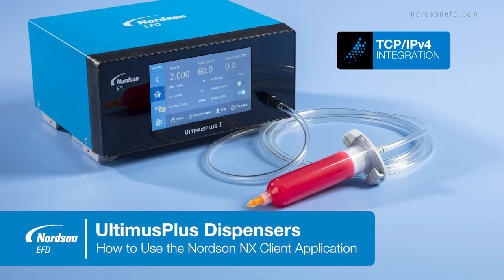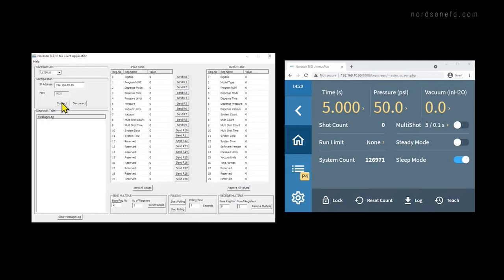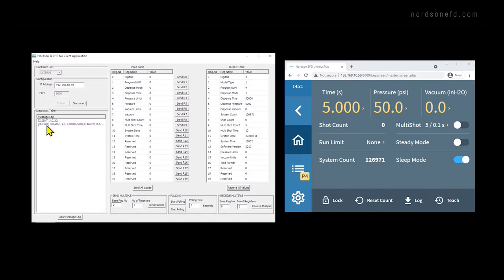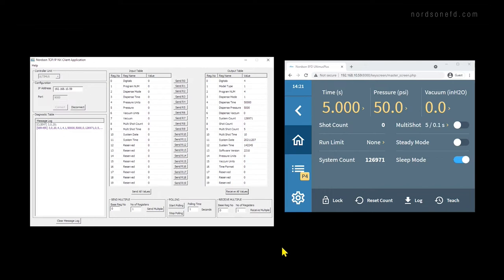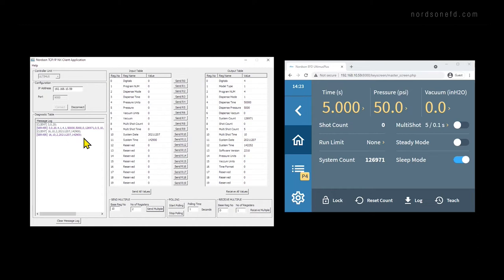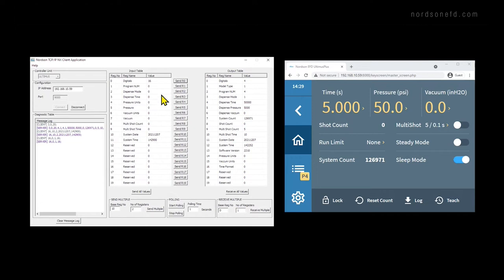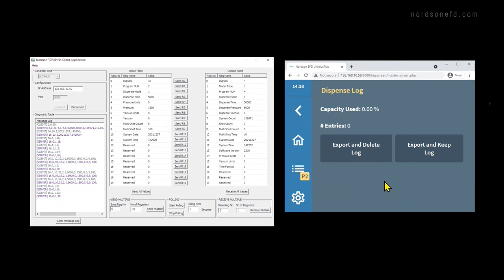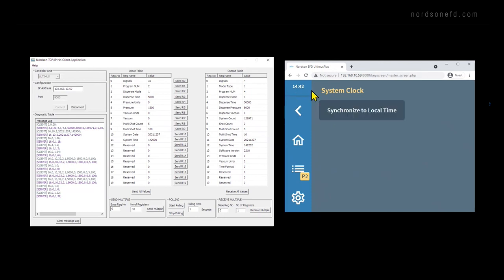UltimusPlus Dispensers - How to Use the Nordson NX Client Application - Nordson EFD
Instructions to help you easily download, connect, and use the Nordson NX Client Application to program your UltimusPlus dispenser.